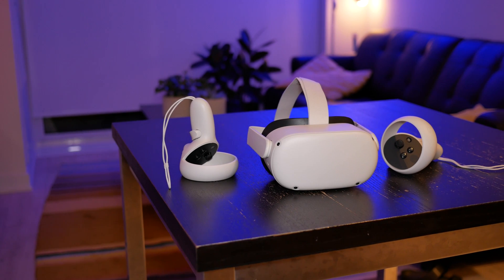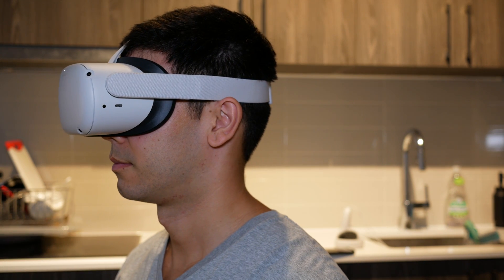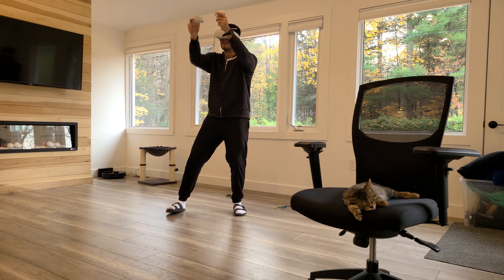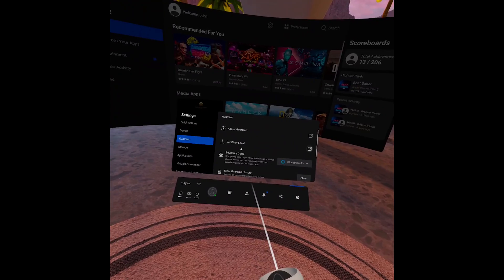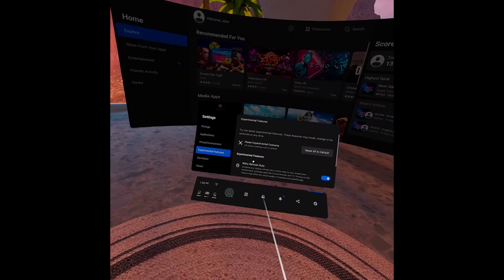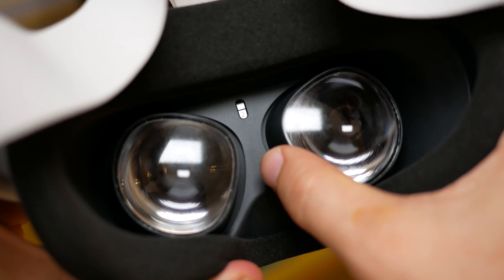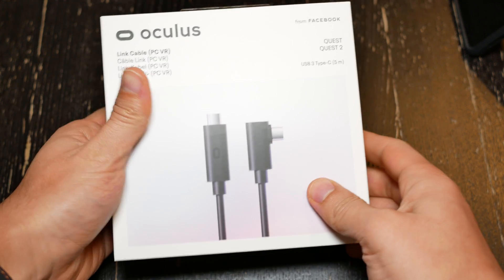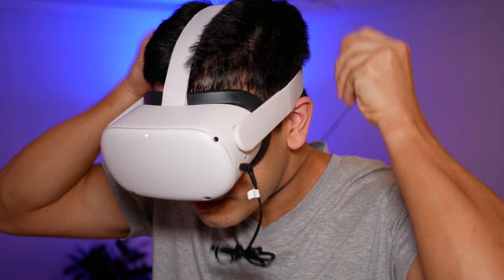Quest 2 Review - 8 Reasons Why It's the Best PC VR Headset (Yes, PC VR)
Quest 2 brings the best of PC VR and wireless portable VR gaming into one platform. Let's uncover 8 reasons why it's the best we've got.

🇺🇸 US Links:
Cheap Oculus Link Cable 10ft
Cheap Oculus Link Cable KIWI design USB C Cable 16 FT
Official Link Cable
Alternative Link Cable
Quest 2

🇨🇦 CA link
Kiwi Cable for Quest 2 (🇨🇦 link)

🇬🇧 UK link
Kiwi Cable for Quest 2
Quest 2